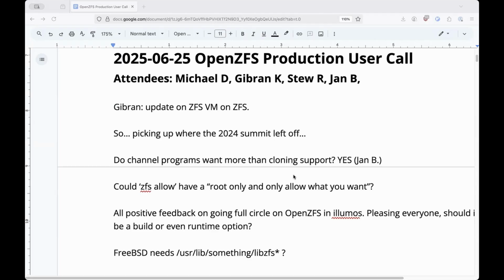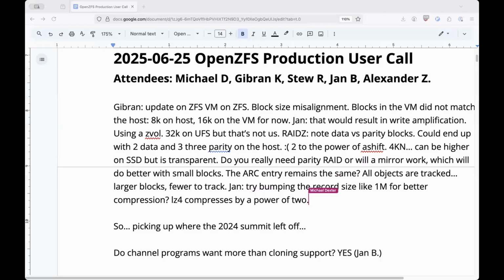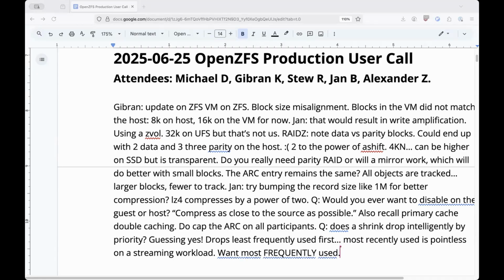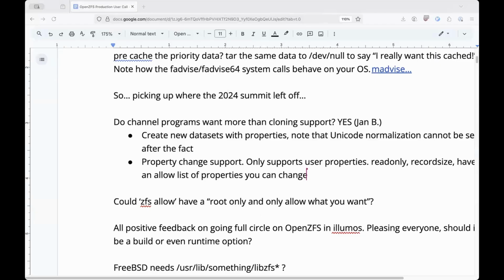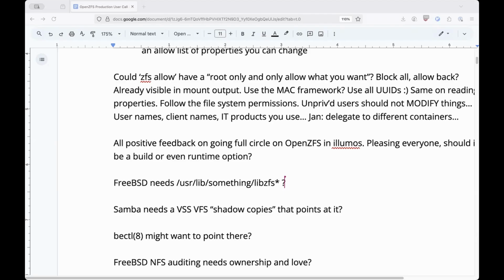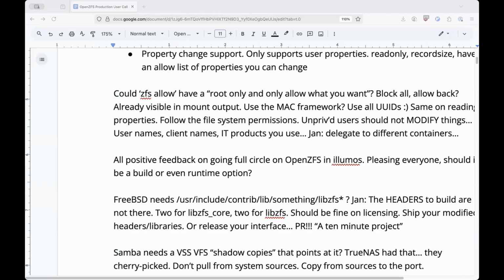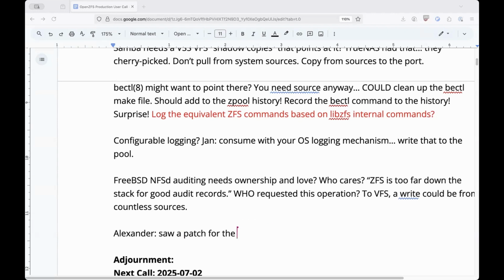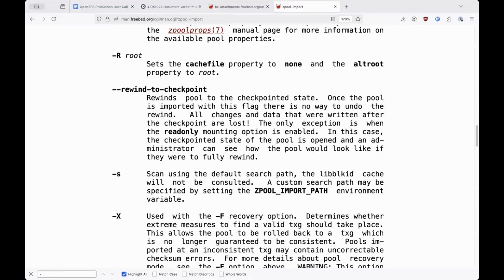2025-06-25 OpenZFS Production User Call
The recording of the June 25th, 2025 OpenZFS Production User Call

We discussed ZFS on ZFS virtual machine block size alignment and caching, User and Developer Summit wish list items, including channel program features, illumos OpenZFS, libzfs, Samba VSS, flexible zpool history logging, FreeBSD NFSd auditing, a manual page proposal, and more!